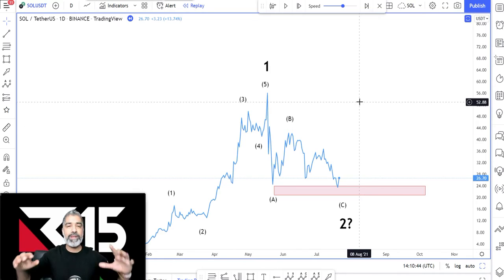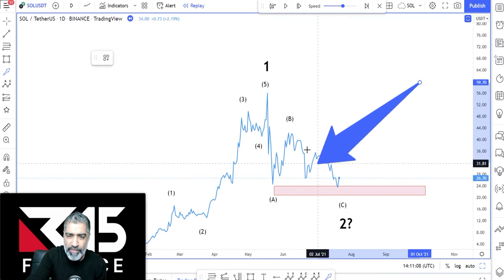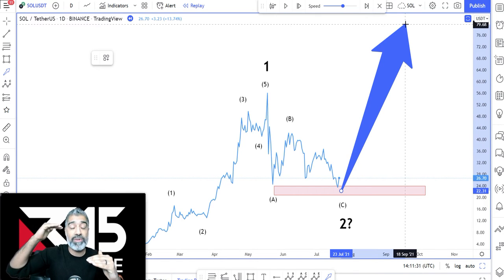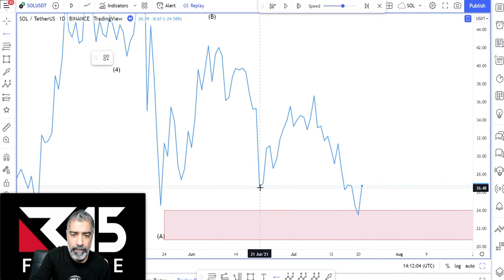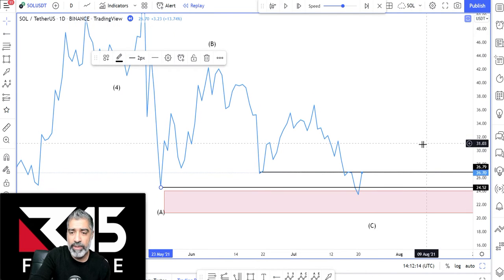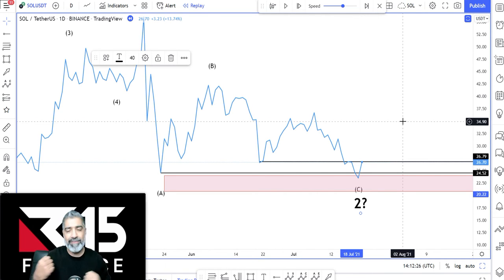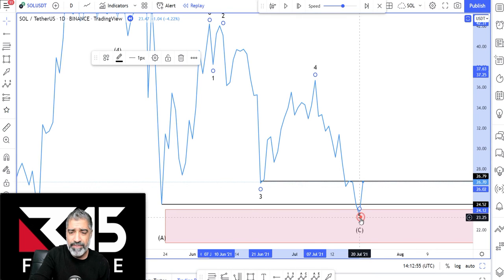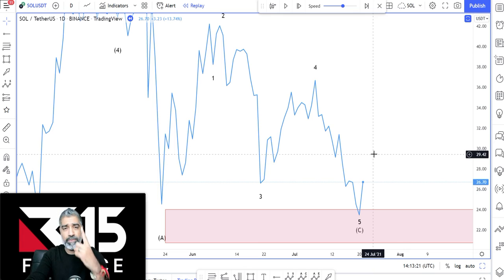MOST effective way to WIN at Crypto (Crypto trading strategy REVEALED)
🚀 Discover the trading edge that’s helped our clients crush the markets:
This is part 3 to our 9 part series on with our Crypto Strategy series. Today is all about becoming a crypto expert with reading elliott waves. See how to determine if a cryptocurrency project is ready to rocket based on the crypto market price. Follow these steps to become an expert in the fastest-growing market.